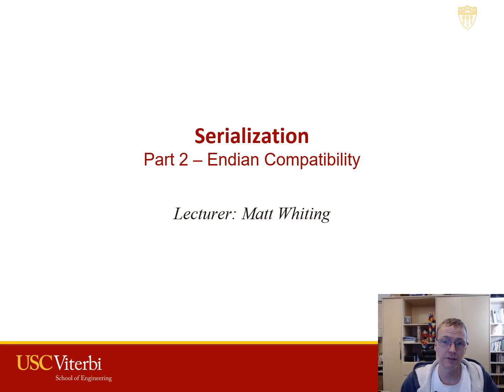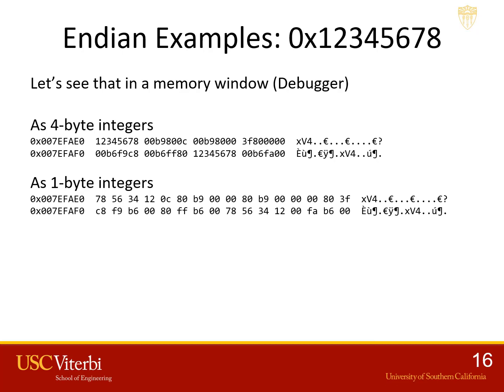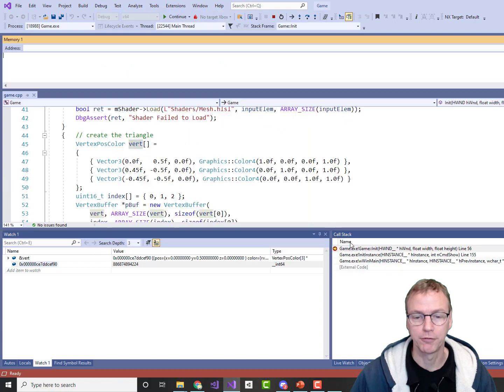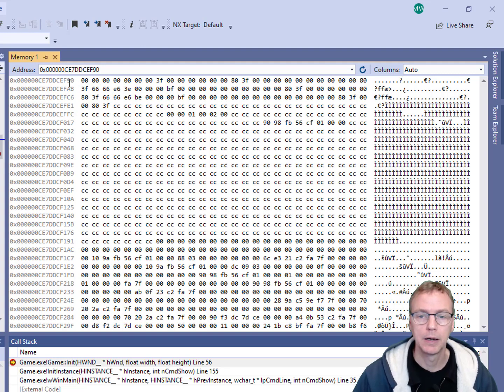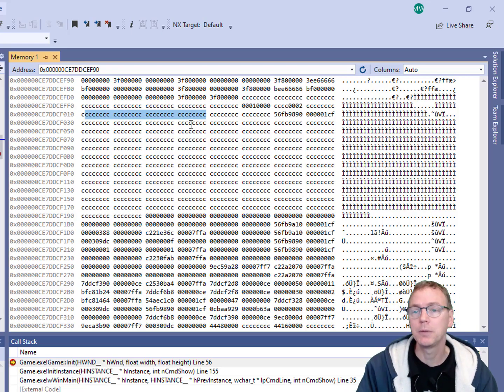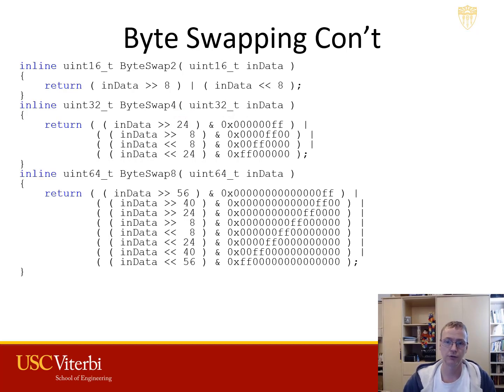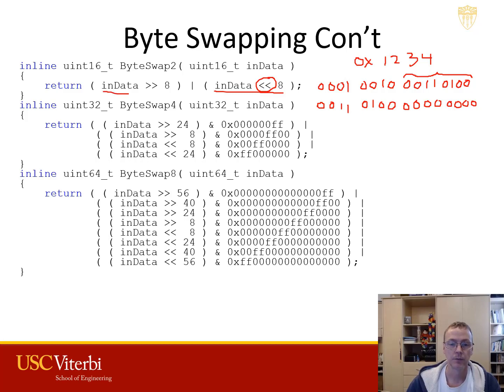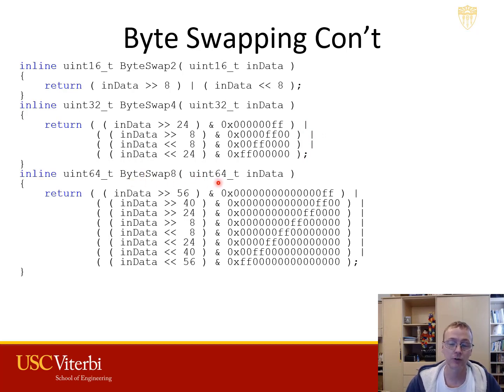ITP485 12.02 Serialization part 2 Endianness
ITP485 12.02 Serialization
Part 2 Endianness